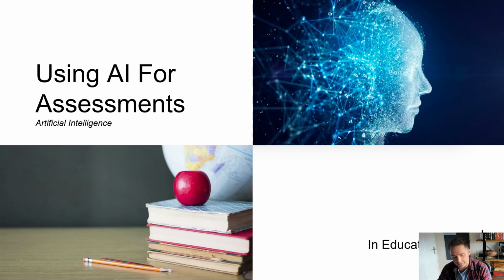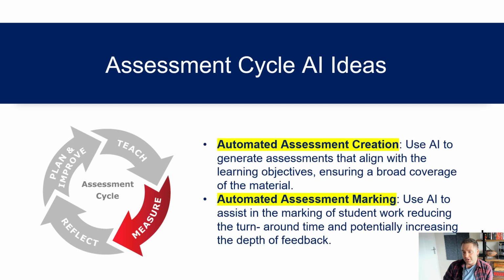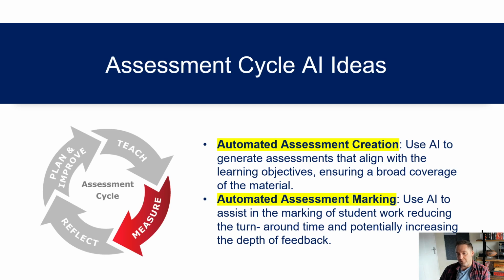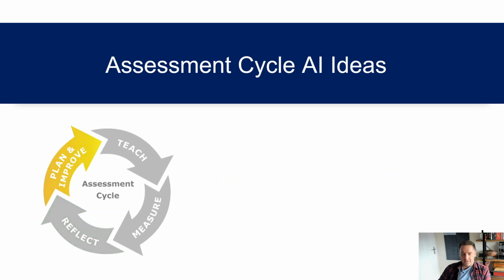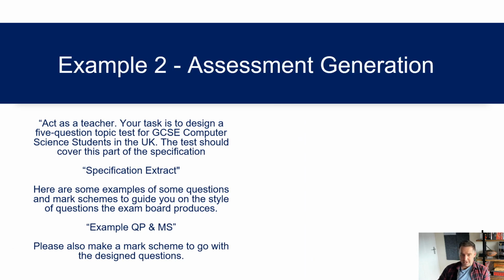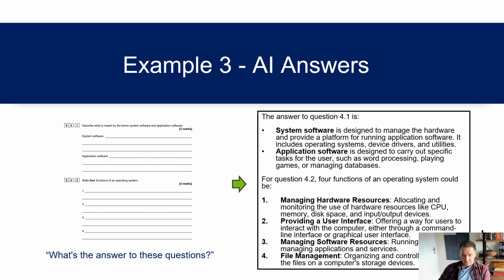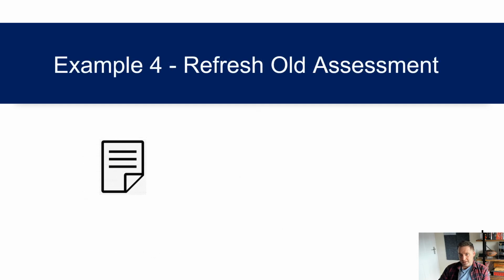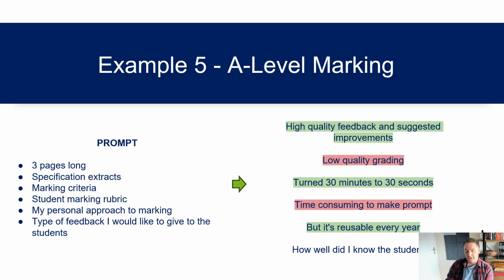Enhancing Assessments with AI: A Guide for Teachers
Unlock the potential of AI in creating and grading assessments with our practical guide for educators. This video offers step-by-step instructions on leveraging AI to design more effective and efficient assessments, providing insights into how AI can streamline the evaluation process and personalize learning experiences. Ideal for educators looking to innovate their assessment strategies with AI technology